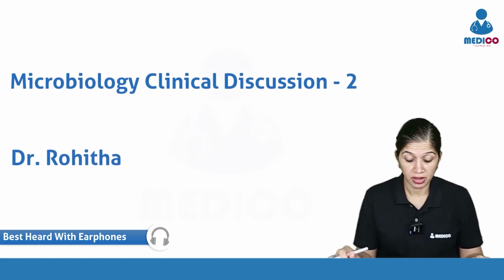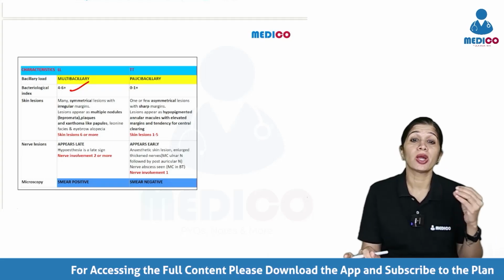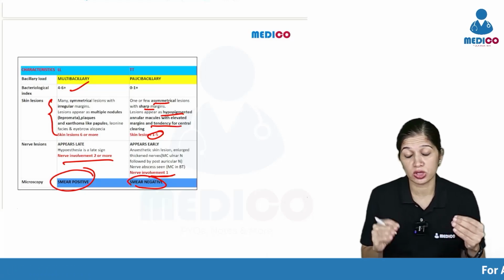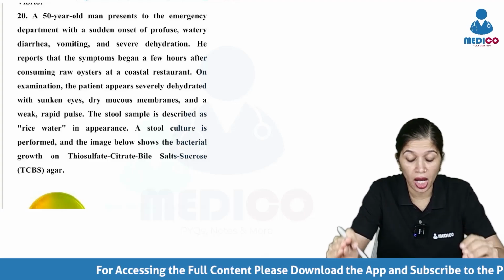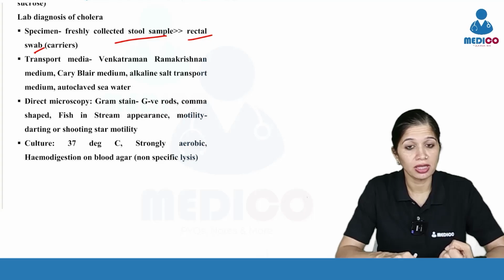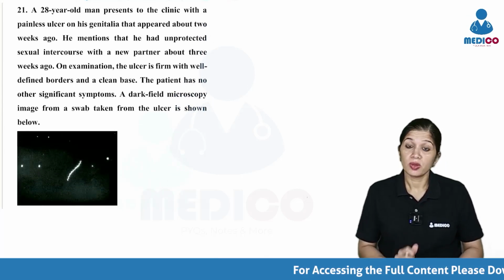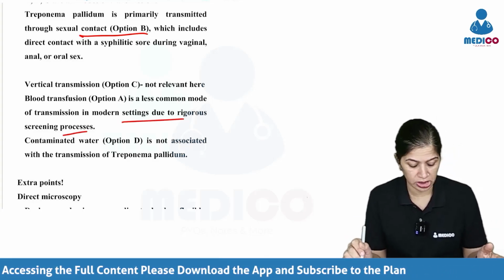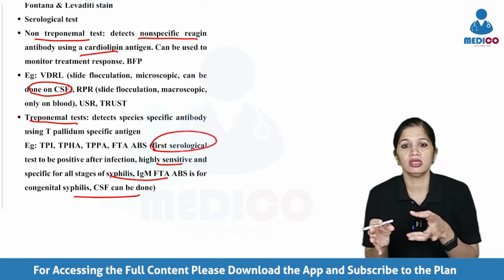REVISION BOOTCAMP INICET 2024: Microbiology